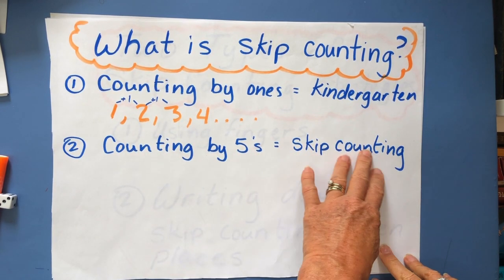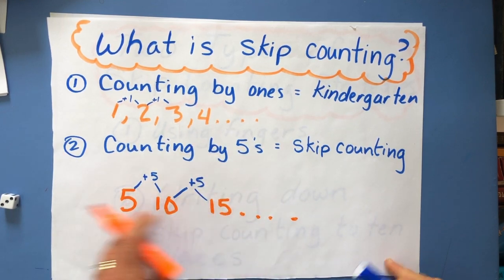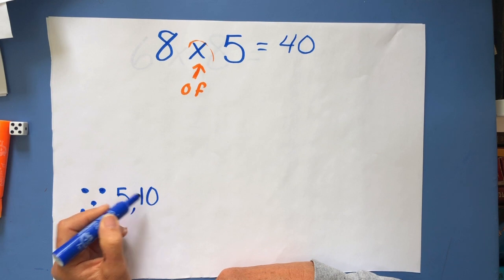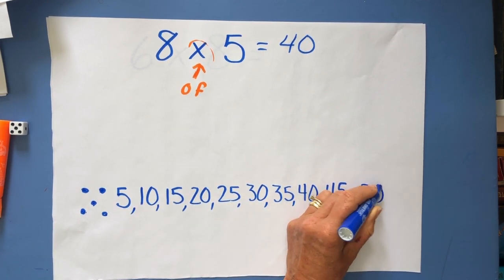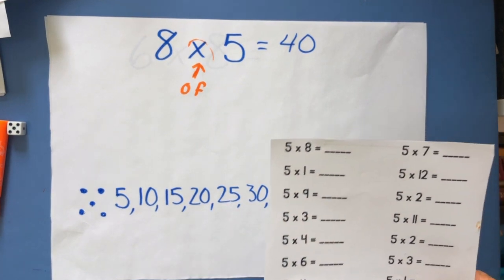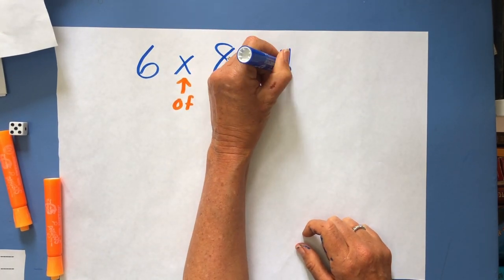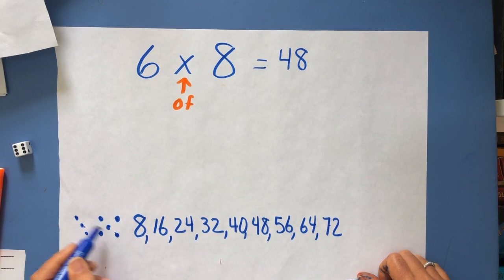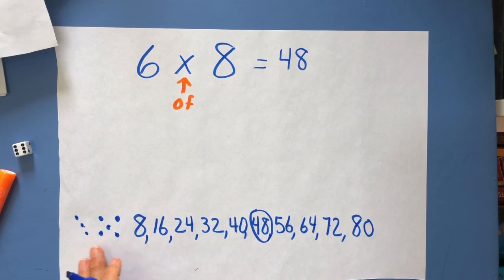Practicing Multiplication Facts Using Skip Counting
This video is about Practicing Multiplication Facts Using Skip Counting